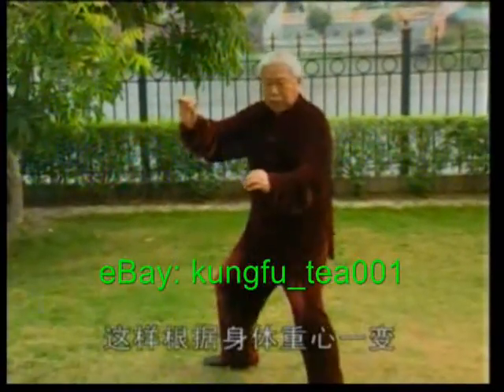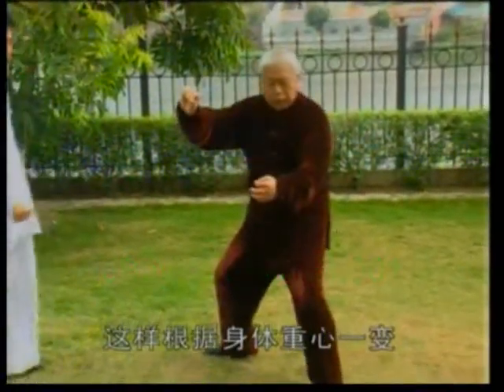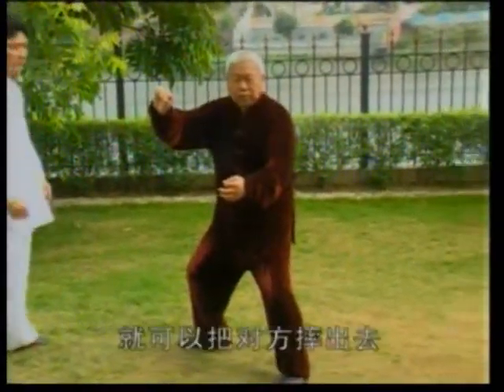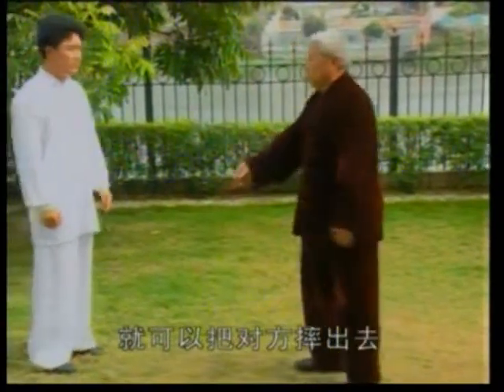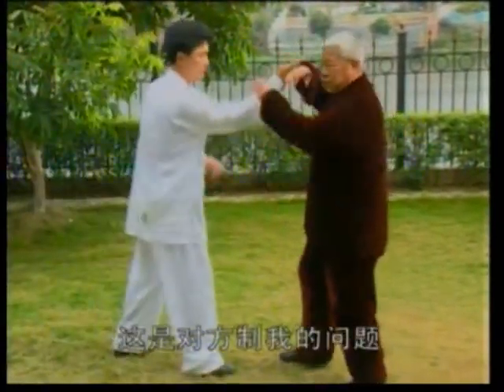Wu Style Tai Chi Taiji : Push hands & Force Skill KF694-3 eB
Wu Style Tai Chi Taiji : Push hands & Force Skill KF694-3 eBay